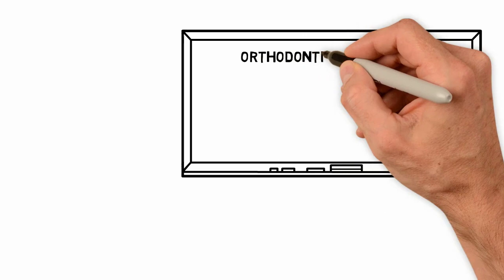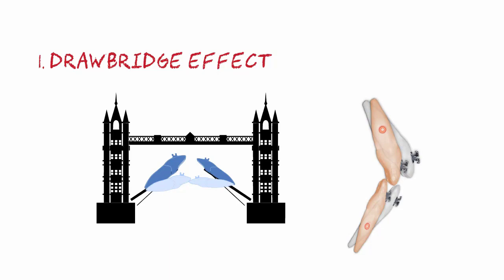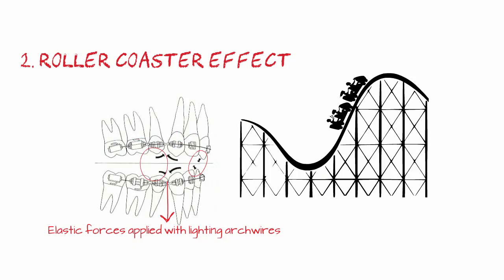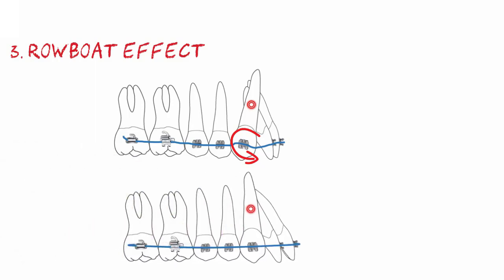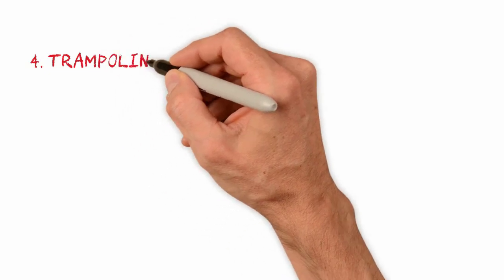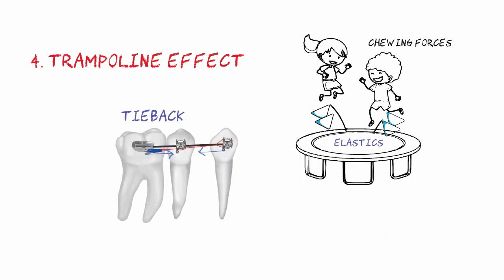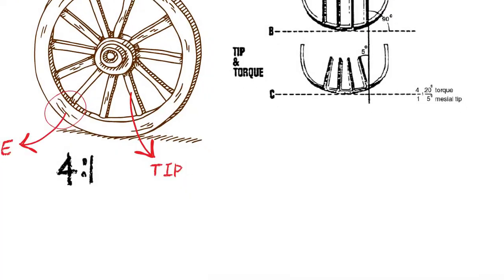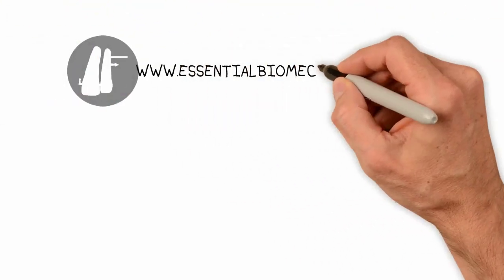5 Orthodontic Analogies | Essential Biomechanics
Review this whiteboard animation with the voice of an English native speaker. Academic analogies are very useful as teaching and learning tools. Students can analyze a familiar information, and then transfer that analysis to an important concept. In this whiteboard animation, we present the most common analogies used to explain relevant orthodontic concepts.

(SUBTITLES IN ENGLISH AND SPANISH).

Facebook (Essential Biomechanics) and Instagram (@essentialbiomechanics)